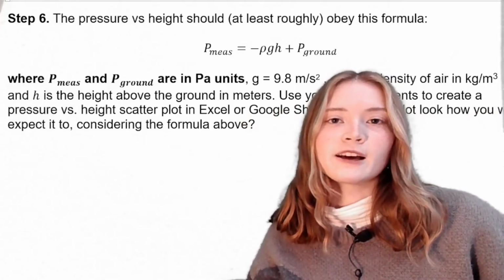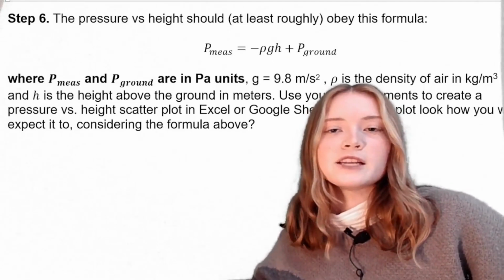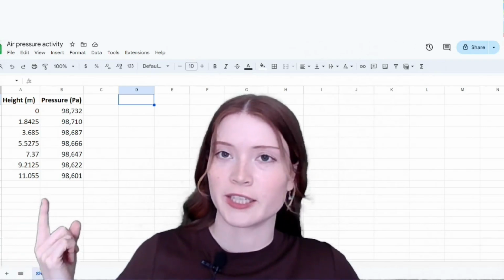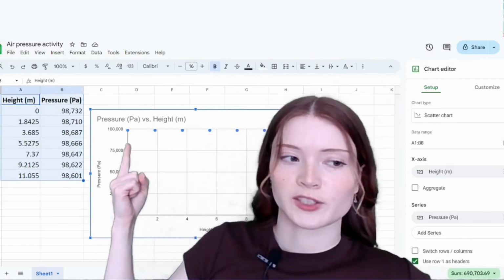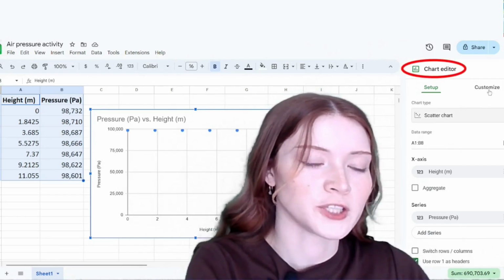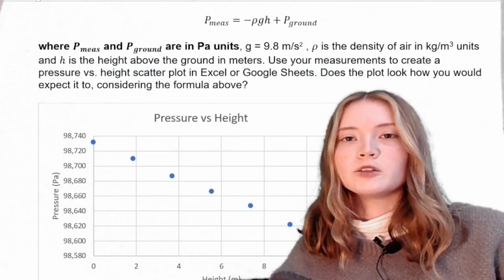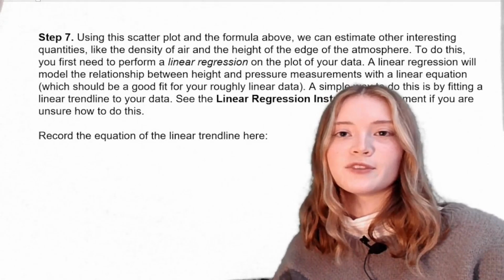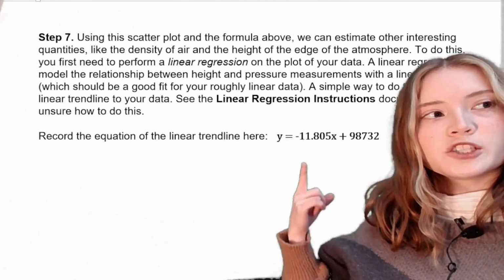Air pressure versus height (Part 3: Google sheets version)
Use your smartphone to learn about the atmosphere! Here is a worksheet we will go through:
This activity uses a free smartphone app called Arduino science journal
This activity is part of the STEMcoding Data Science curriculum which emphasizes spreadsheet skills.